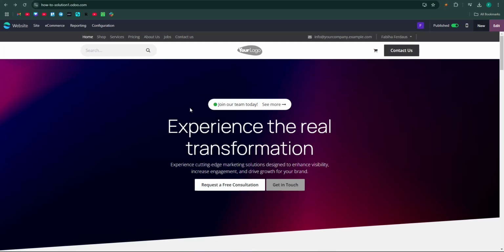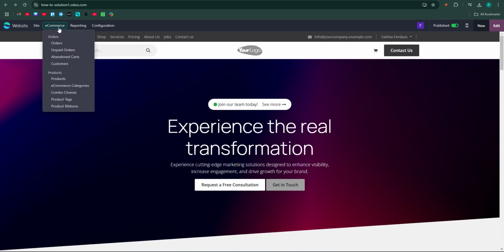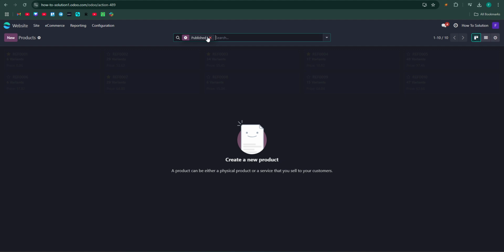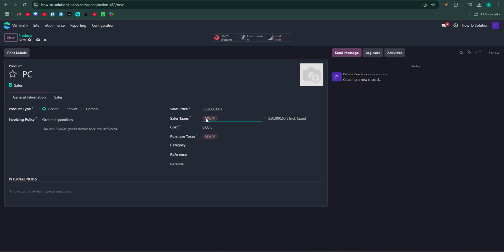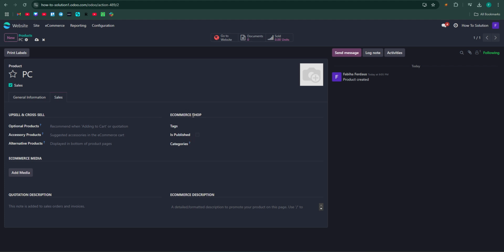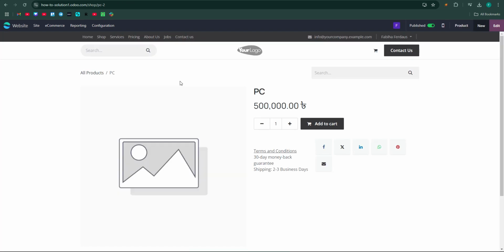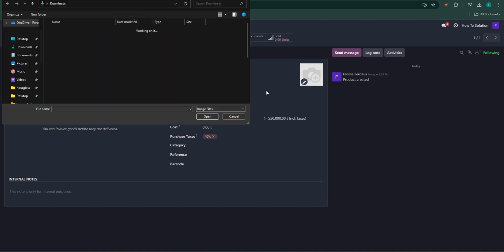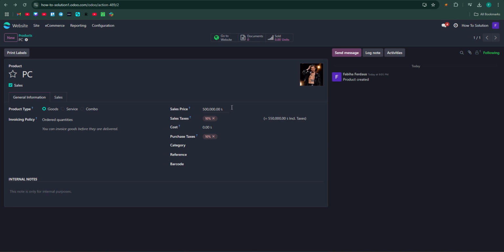How To Add Product In Odoo Website (EASY)